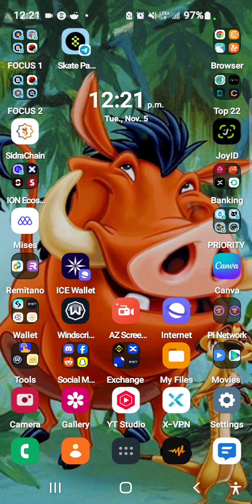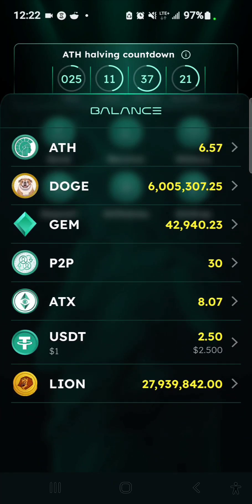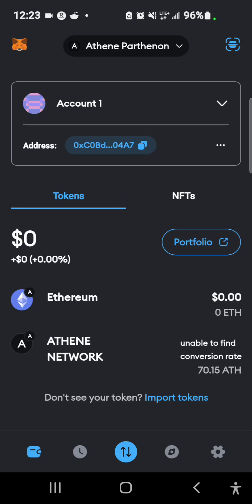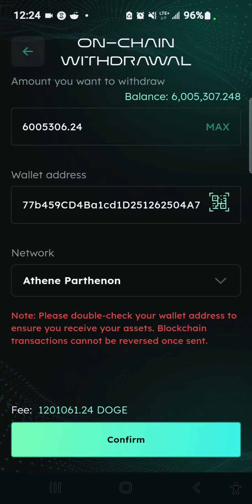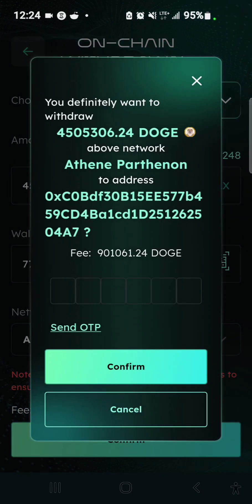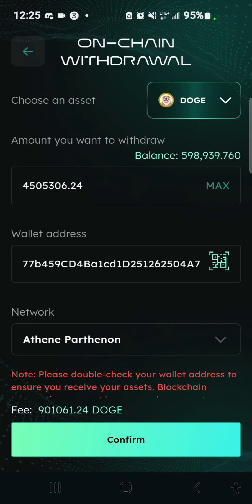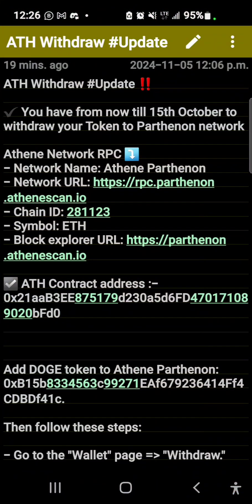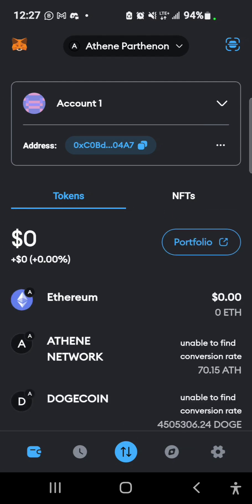How To Withdraw Dogecoin From Athene App To Metamask | How To Import Dogecoin On Metamask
ATH Withdraw Update ‼️

✔️ You have from now till 15th October to withdraw your Token to Parthenon network

Athene Network RPC ⤵️
- Network Name: Athene Parthenon
- Chain ID: 281123
- Symbol: ETH

☑️ ATH Contract address :-
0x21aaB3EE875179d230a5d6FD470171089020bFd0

Add DOGE token to Athene Parthenon: 0xB15b8334563c99271EAf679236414Ff4CDBDf41c.

Then follow these steps:

- Go to the "Wallet" page = "Withdraw."

- In the "Choose an asset" section = "DOGE."

- Enter the amount of DOGE and your wallet address on Athene Parthenon = "Confirm."

Wanna Be A Part Of My WhatsApp Group & Channel?